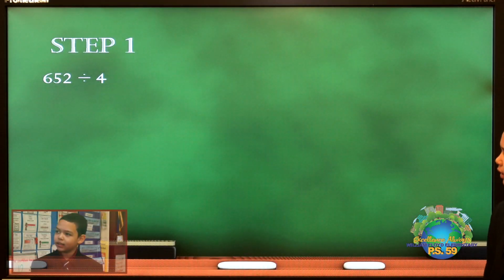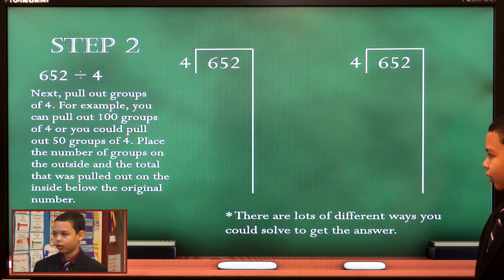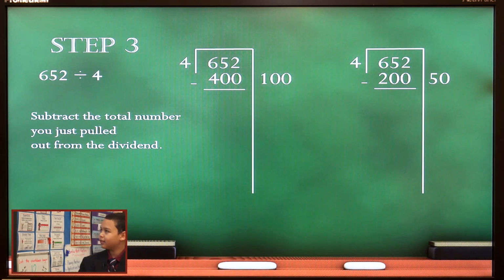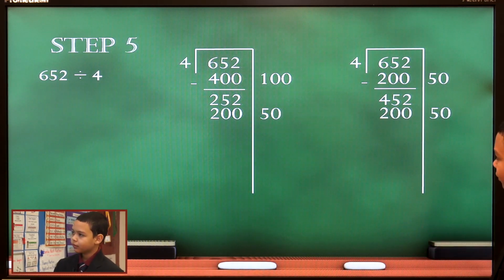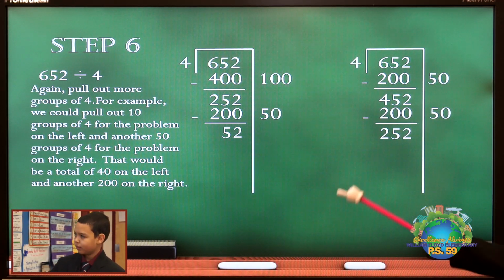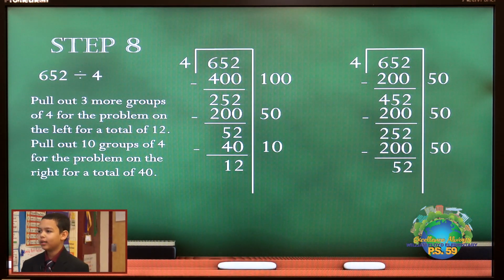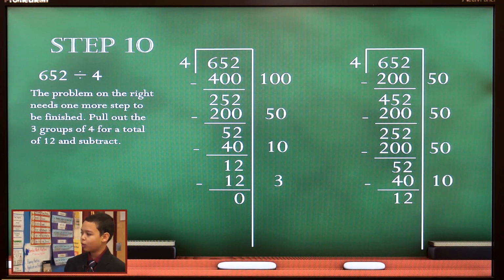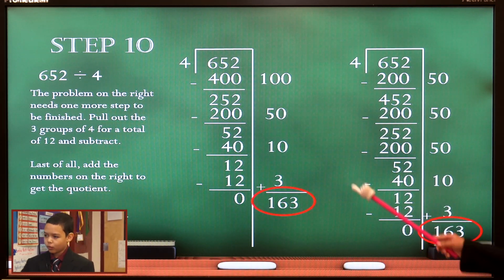Partial Quotient Division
PS 59 How to video " Partial Quotient Division "